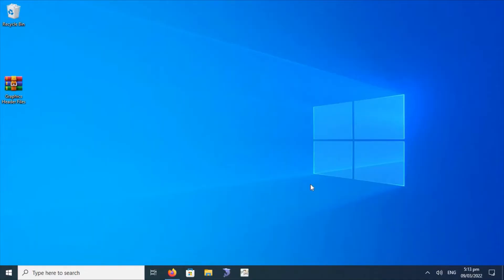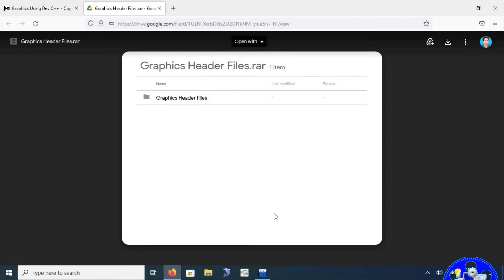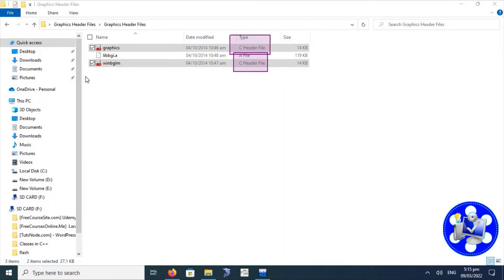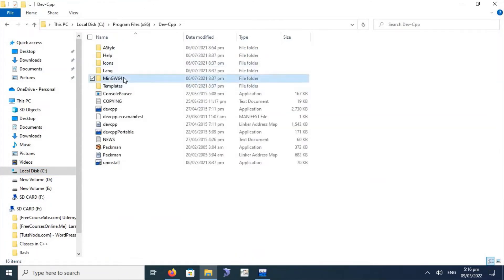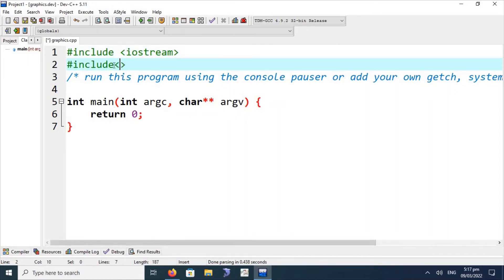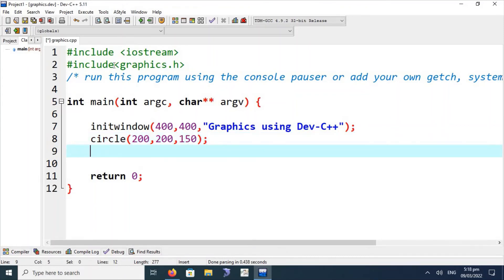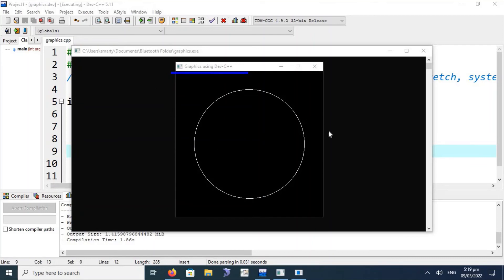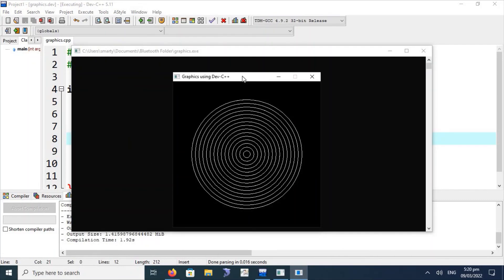How to use graphics.h in Dev-C++ programs | CPP Tutorial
Download graphics.h for Dev-C++ IDE
In today video session we will learn how to use graphics.h header file in Dev-C++. After including this file in our program we can use multiple function of C++ graphics. The commonly used graphic functions for shapes are.
1. circle
2. arc
3. rectangle
4. line
5. bar
Gaphics.h also include some other built-in functions that can be used to alter the appearence of graphics displaying on the output window. These functions are.
1. color
2. setbkcolor
3. setfill
4. getcolor
5. fillpoly
We learn it from downloading graphics library and including it in our Dev-C++ IDE.
After complete understanding we can easily fix graphics.h header file issue in Dev-C++.